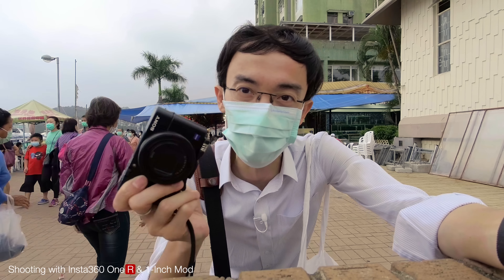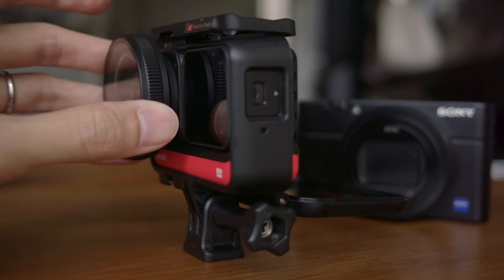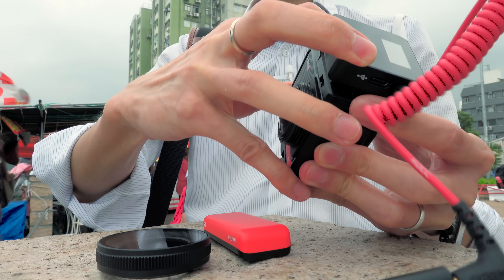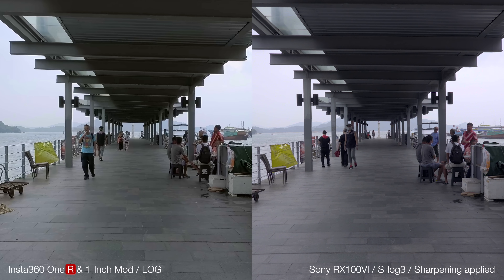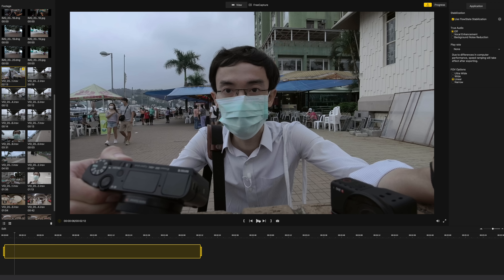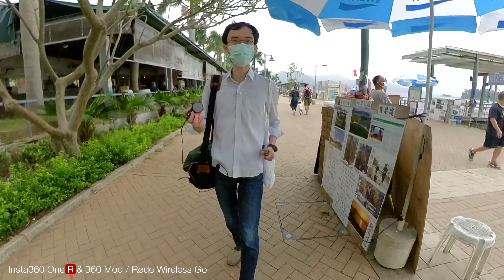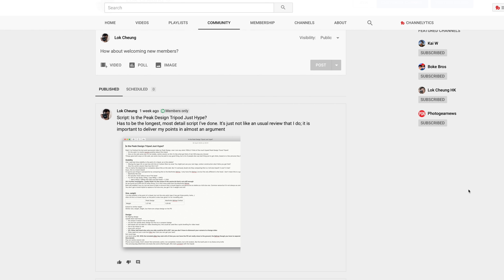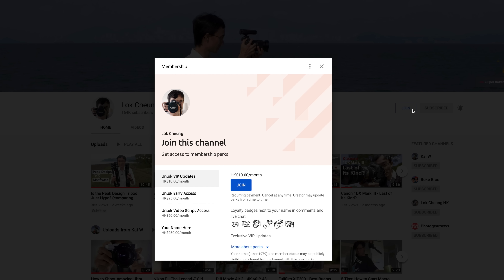Can Insta360 ONE R 1-inch Compete with RX100?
Both use a 1-inch sensor (and very possibly exact same sensor!), so the ONE R should perform the same, or is it?

Insta360 ONE R Twin Edition
Insta360 ONE R 1-Inch Edition
Insta360 ONE R 4K Wide

0:00 Introduction
0:20 Camera body
2:41 My thoughts on modular design
3:38 Video shooting test
4:03 Video comparison with RX100VI
5:37 Closest focusing distance: 90cm
6:12 Stabilisation
7:06 Video file conversion
7:57 Low light performance comparison
8:13 Audio recording
8:44 Street photography and compare to RX100VI
11:01 Conclusion

Insta360 ONE R 1-Inch
Amazon Insta360
Sony RX100 VI
Amazon B&H
Z CAM E2C
Amazon B&H
Laowa 17mm ƒ/1.8 m4/3
Amazon B&H
[ Audio ] 🎤
Røde Wireless Go
Røde Lavalier Go (White)
Røde RødeLink Filmmaker Kit
[ Support ] 🔭
Gitzo Mountaineer Series 1, 4 Sections
Amazon B&H
Manfrotto 500 Fluid Video Head
Amazon B&H
Manfrotto 244 MicroFriction Arm
Amazon B&H
Peak Design Travel Tripod
Amazon PD
[ Lighting ] 💡
Rotolight AEOS
Amazon B&H
[ Voice Over ] 🎙
Røde Complete Studio Kit (AI-1, NT1)
Amazon B&H
[ Other ]
Loupedeck+ Editing Console
Amazon B&H

This is a platform for supporting creators like, me. Please consider helping out and pick your reward

"Quick Attack" by Andrew Stanton from soundstripe.com